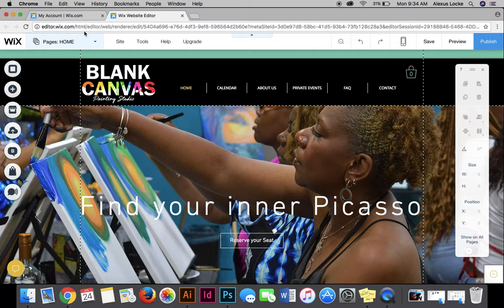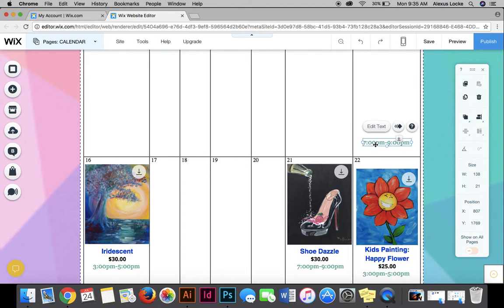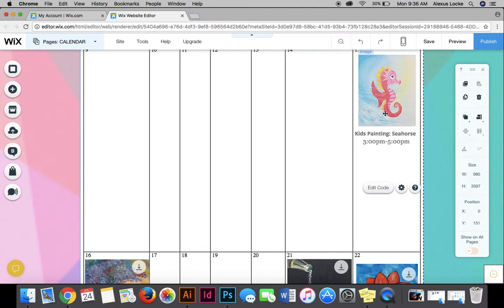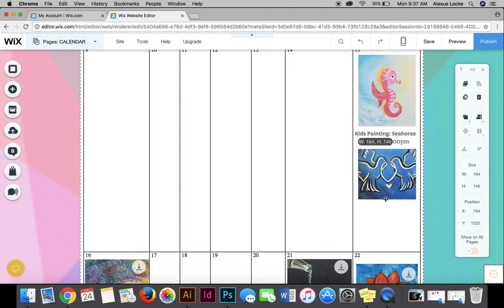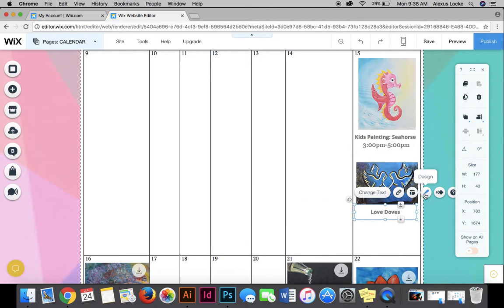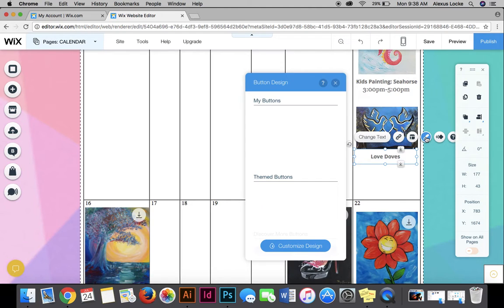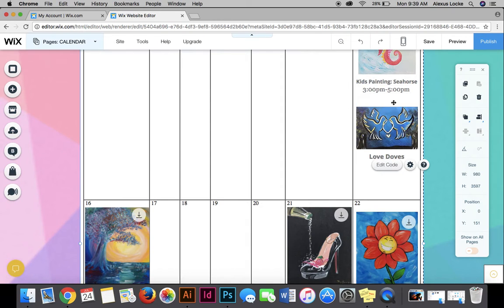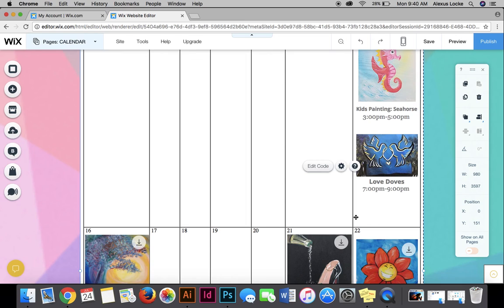How to Remove A Product From the Calendar